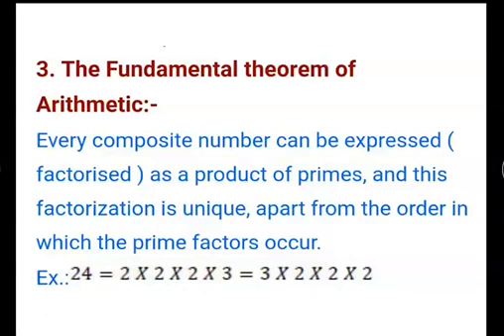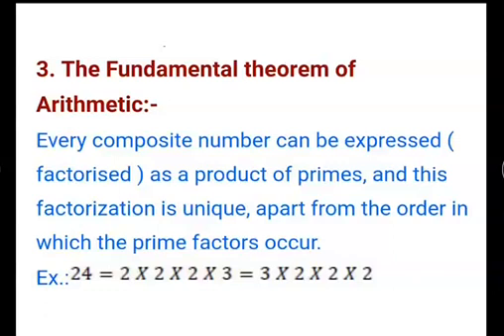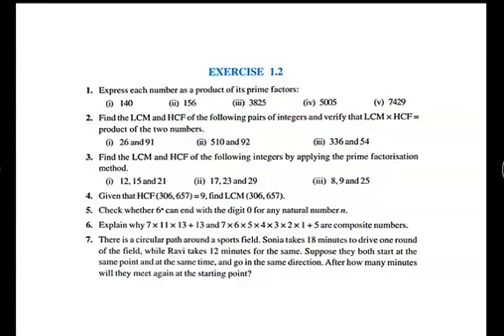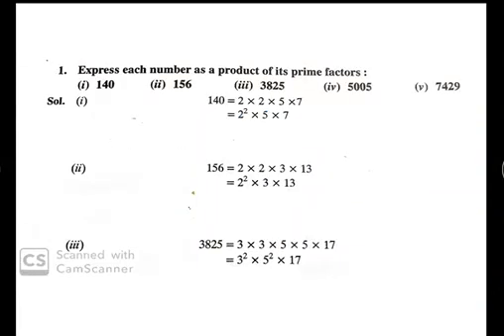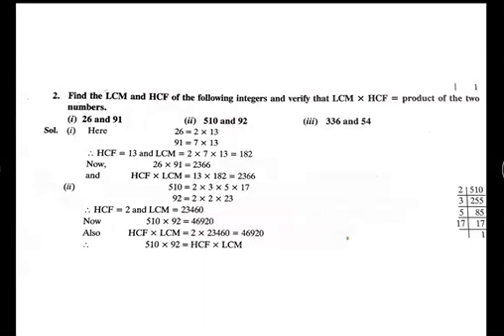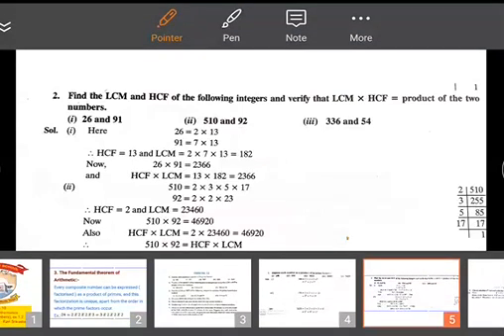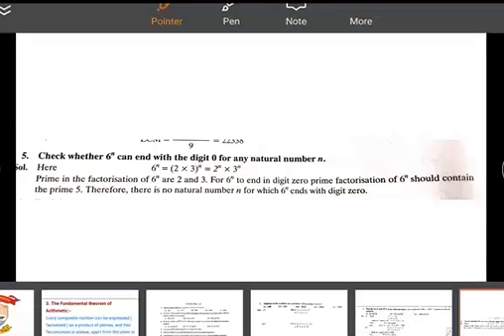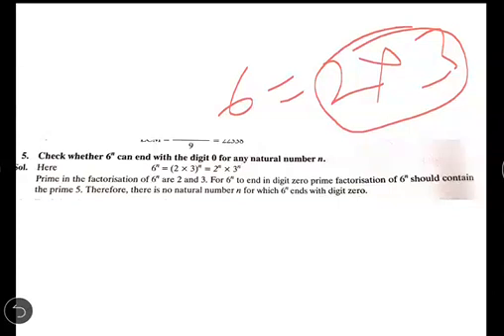Class-X Mathematics chapter-1 Real Number Exercise- 1.2